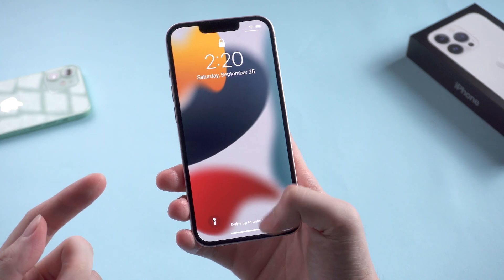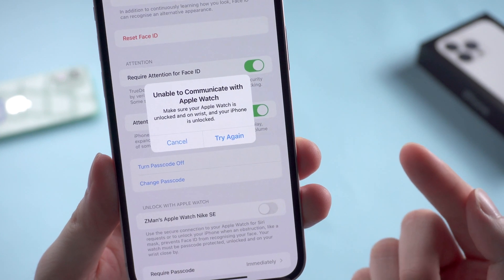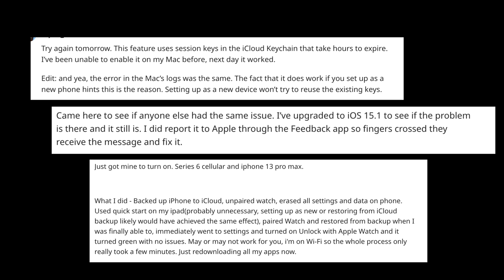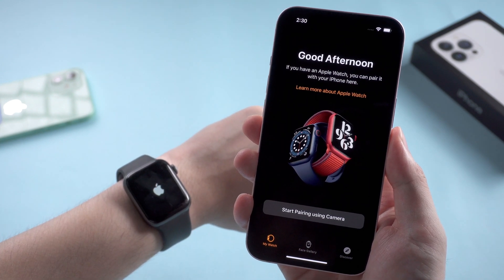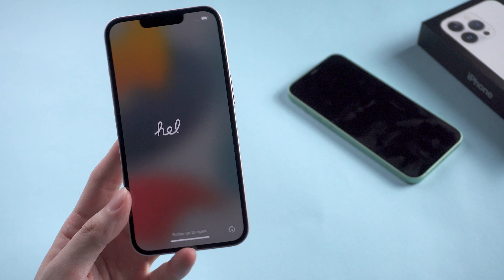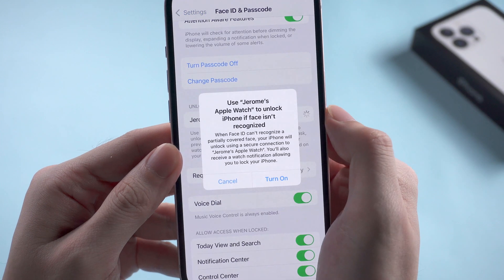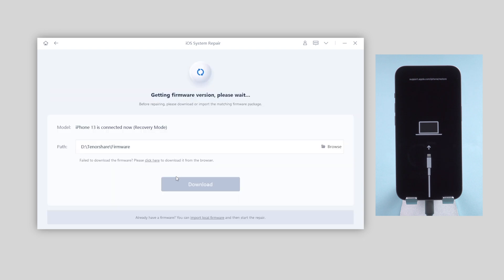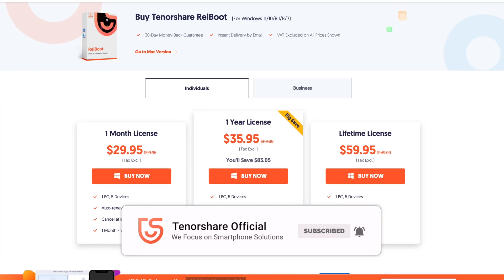iPhone 13 Unable to Communicate with Apple Watch | Unlock with Apple Watch not Working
The Unlock with Apple Watch feature is not working for some new iPhone 13 owners: Unable to Communicate with Apple Watch. Make sure your Apple Watch is unlocked and on your wrist, and your iPhone is unlocked...Try ReiBoot NOW

Did you meet this issue? How do you fix it? Let me know you have solved the problem.

Timestamps:
00:00 Intro
00:55 Unpair Apple Watch & Reset it
01:11 Reset iPhone 13 to Factory Settings
01:37 Repair with Apple Watch to iPhone 13
01:53 Toggle on Unlock with Apple Watch Feature Again
02:13 Alternative: Tenorshare ReiBoot